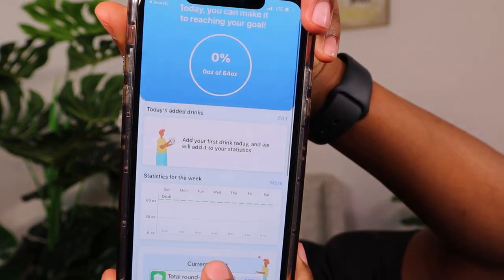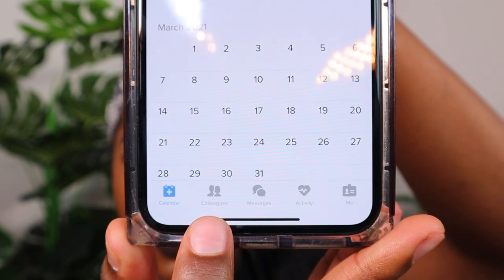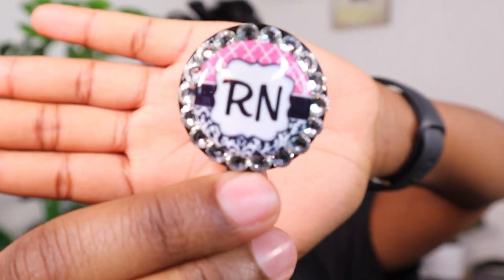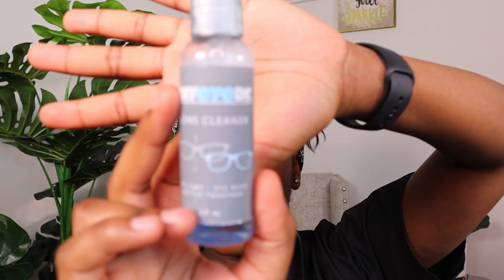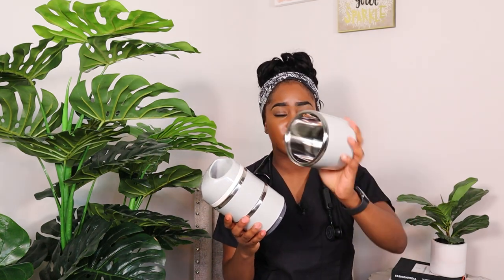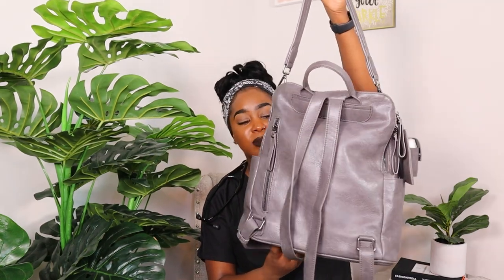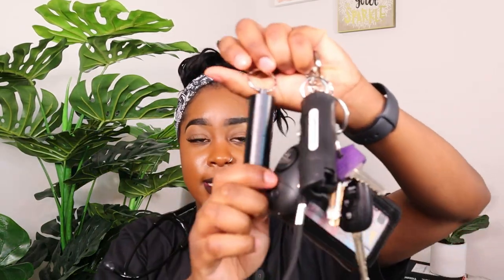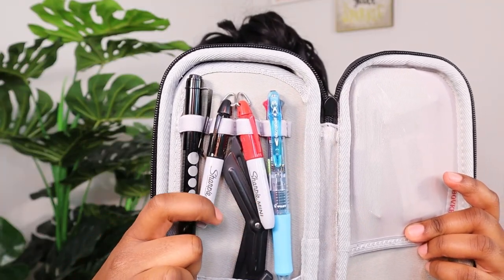ULTIMATE MUST HAVE NURSE ESSENTIALS FOR WORK | What’s in my nurse work bag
Hi Shaznation!

In this video, I share all my nurse essentials to start working as a nurse. I have been doing a ton of shopping and I thought I should share these great finds.

As always,
Stay classy & slay per usual
1.49k Hugs & Kisses

I am a huge fan of amazon and therefore a participant in the Amazon Services LLC Associates Program, an affiliate advertising program designed to provide means for this channel to earn fees by linking to Amazon.com.